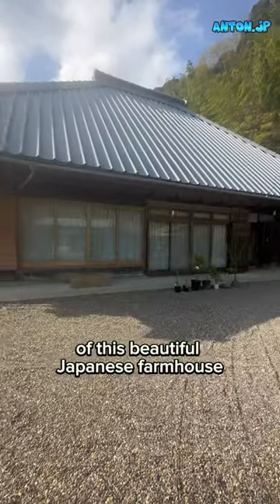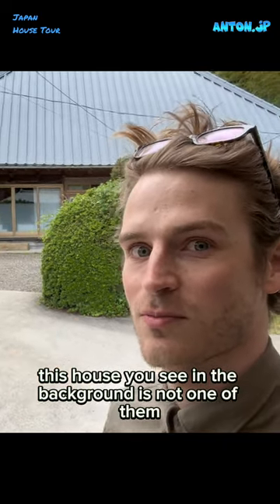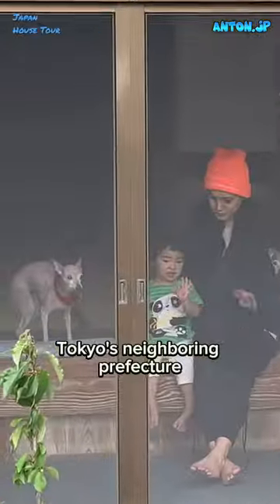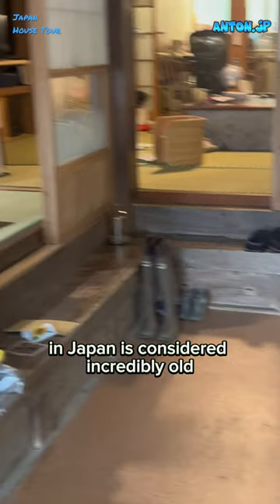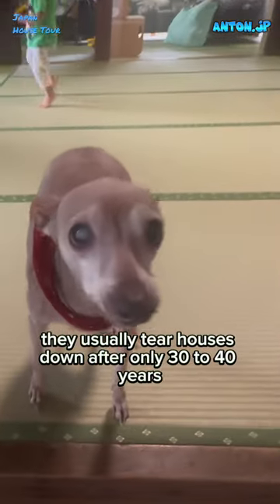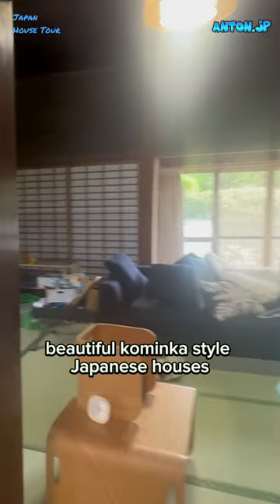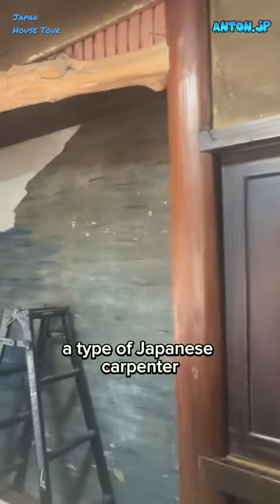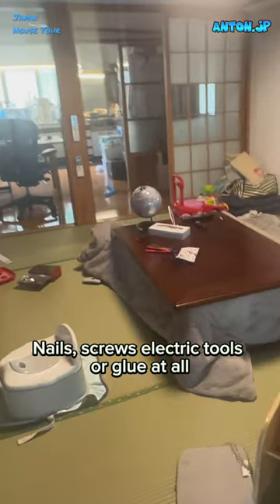( JAPAN ) HOUSE TOUR! Inside a Japanese Traditional Kominka